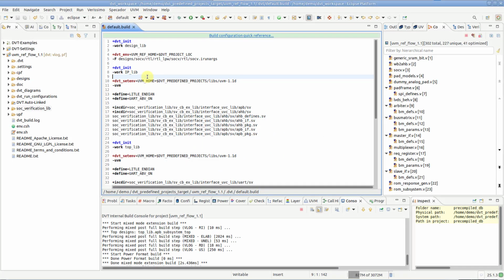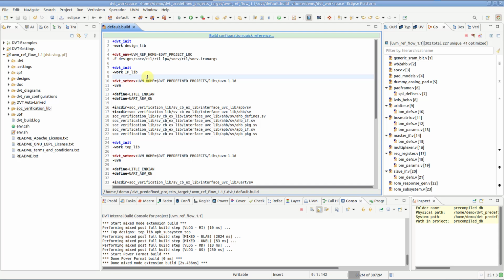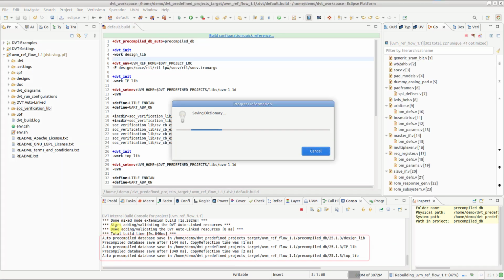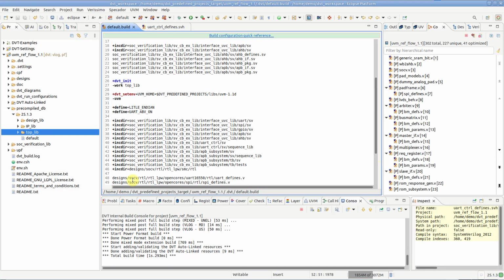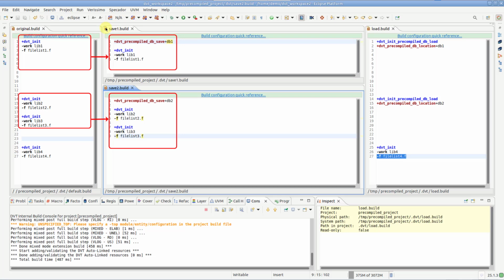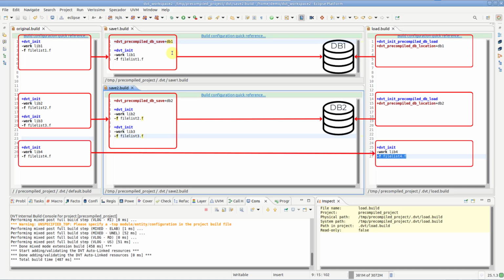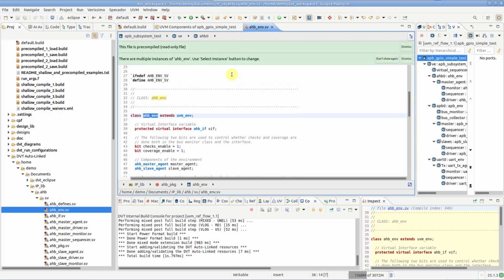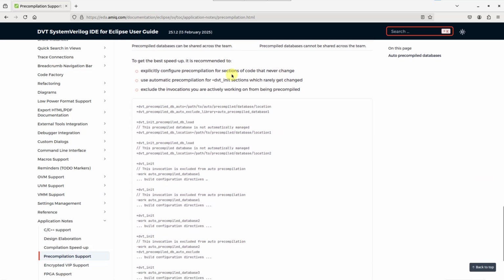How to speed-up DVT IDE build using precompiled databases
This video shows how precompiling fragments of your project can speed up build and consequently tool bring-up - especially relevant when working with large projects, for example doing integration work at SoC level.

It covers both automatic precompilation which you can easily apply to your project to get immediate benefit as well as full-scale deployment: create and update the precompiled databases in batch mode as part of a CI/CD fully automated precompilation process, and deploy the resulting artefacts in a shared location where they can be referenced by teams across the entire organization.

The user-guide provides comprehensive information, including recommended best practices and a configuration skeleton to build upon:

This video was shot using version 25.1.3 of the DVT IDE for Eclipse. The functionality is identical in the DVT IDE for VS Code.